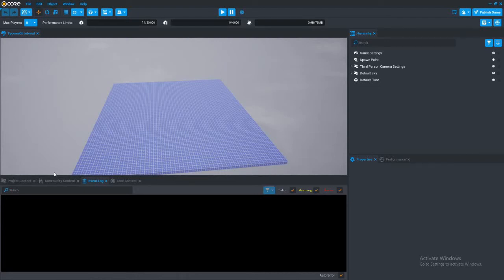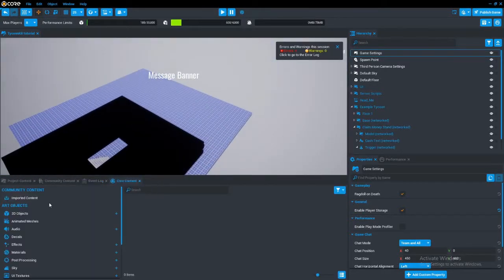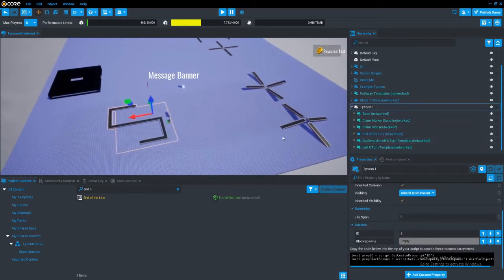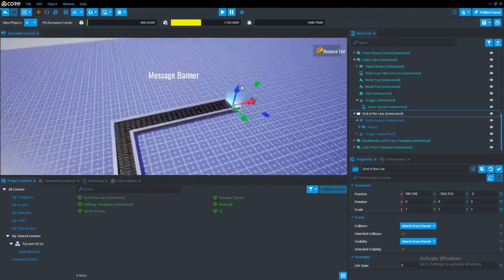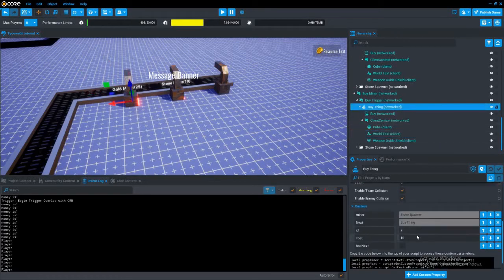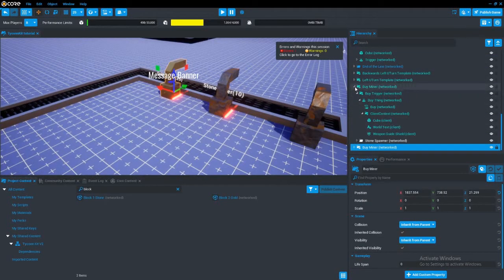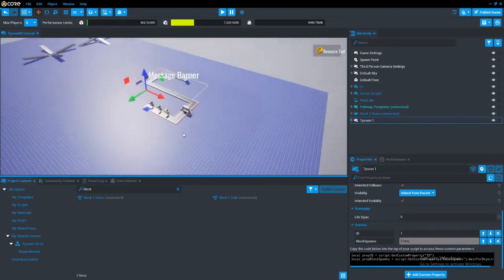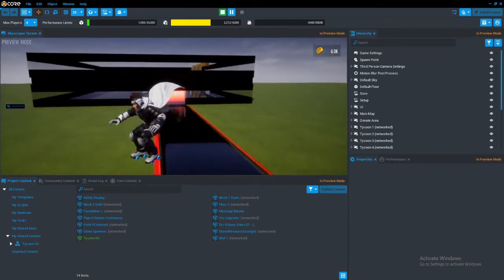How to make a Tycoon in Core V2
How to make a Tycoon in Core using V2 of my tycoon kit. V2 has a load of new features and is much easier to use compared to the original.